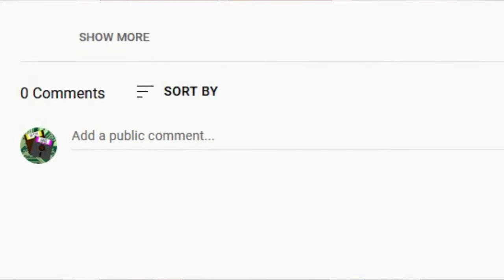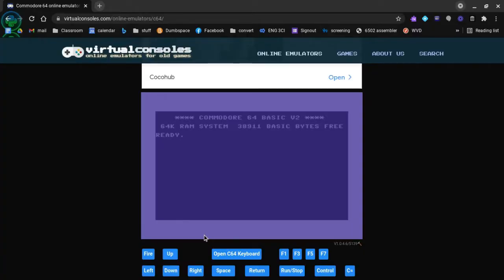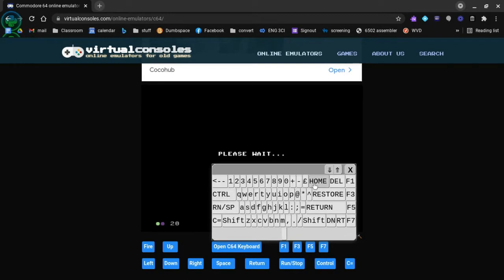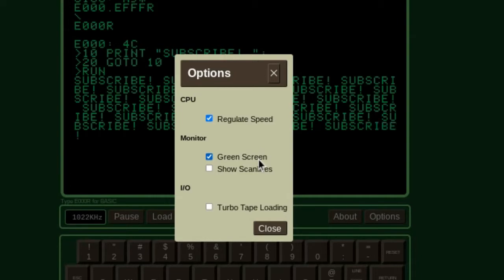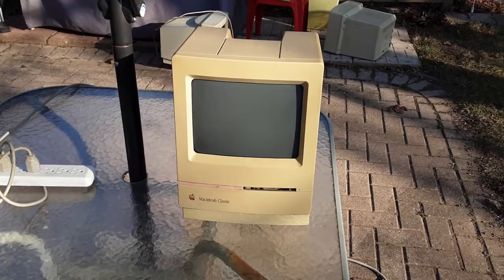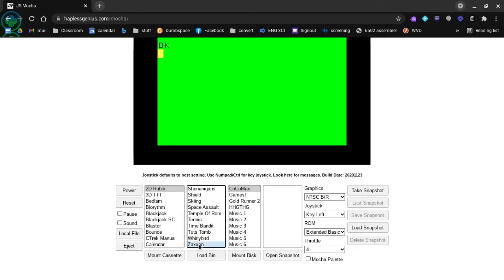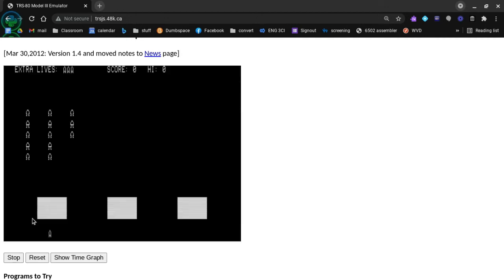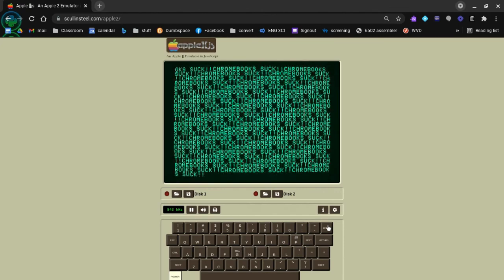Looking At Some Online/in browser Emulators.